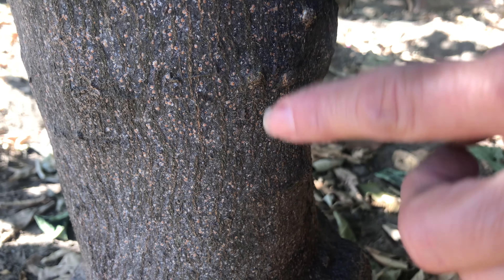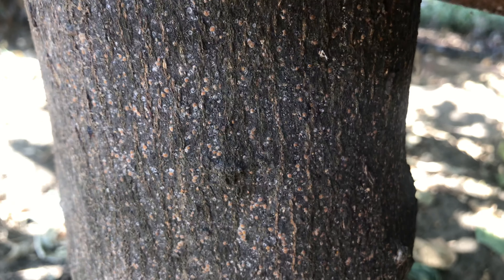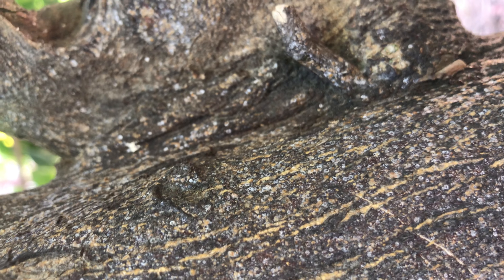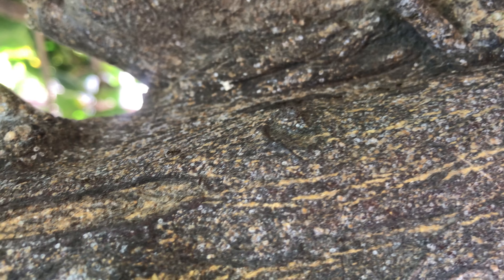Kill Parasites & Disease from Fruit Trees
Parasitic Tree Scales - Invisible Pests, Easy Solution

When our fruit trees mysteriously die, we can become upset and confused about the whole thing. We do our best to care for the trees and then an unexpected turn of events happens. Well, sometimes we can prevent this kind of thing from happening if we take a closer look. In this video, I talk all about tree scales, which are parasitic growths that kill our trees. Most importantly, I have a simple solution!

My YouTube channel is supported by amazing viewers like YOU! To further support me, please consider changing your Amazon.com bookmark to any of the above-listed links, and go about your regular online shopping. Thank you!